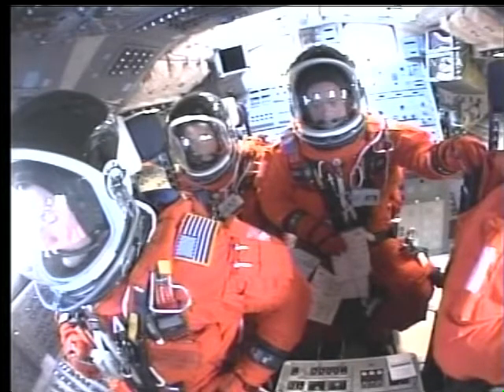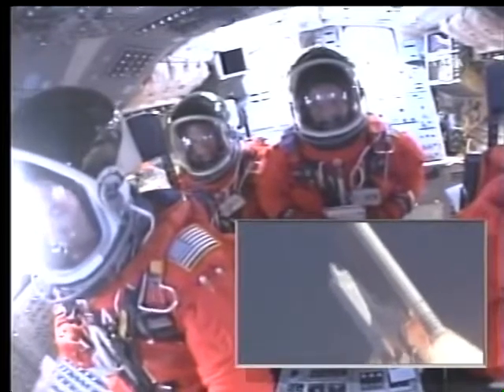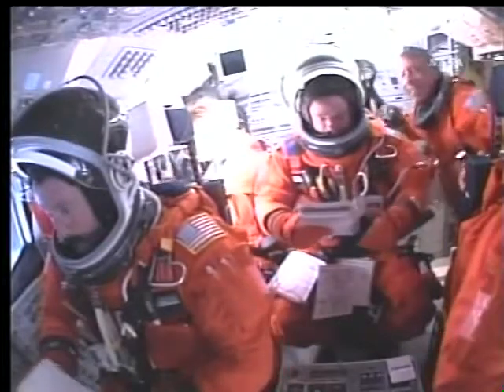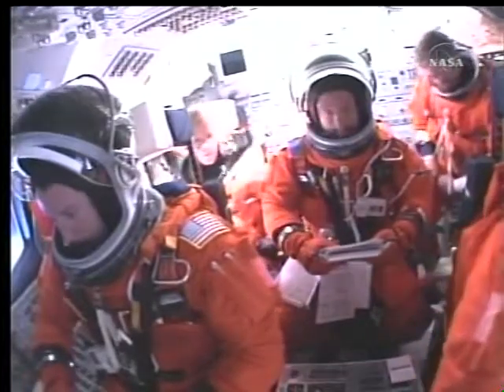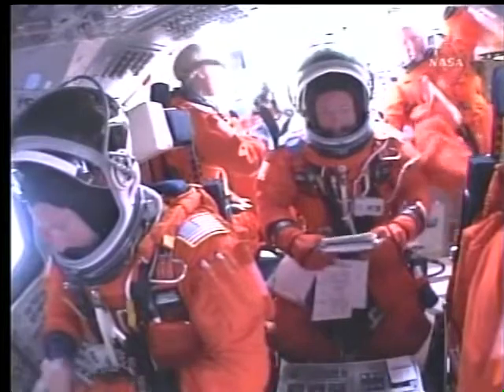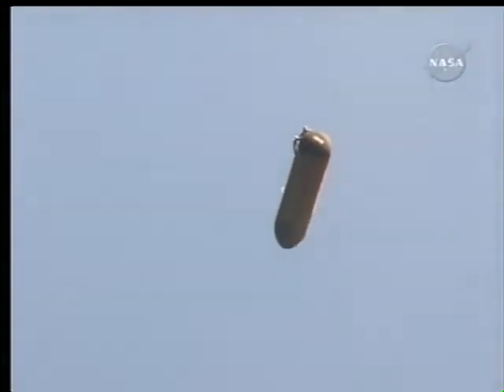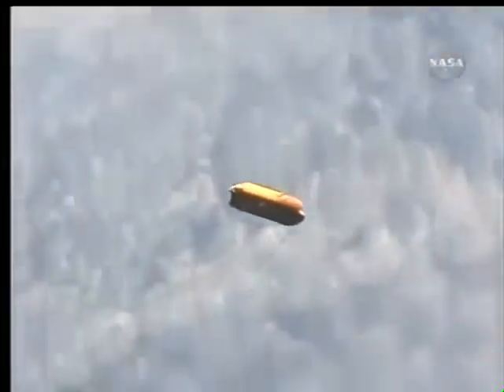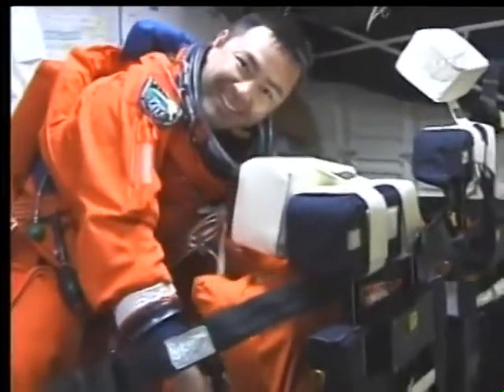STS-124 - Launch videos: Orbiter internal view - film of ET - post insertion procedures - 5-31-2008